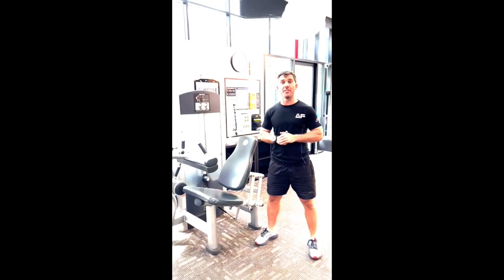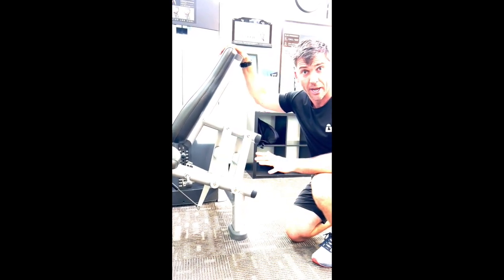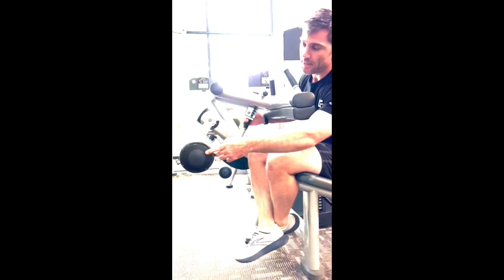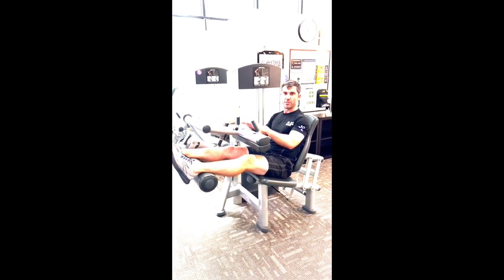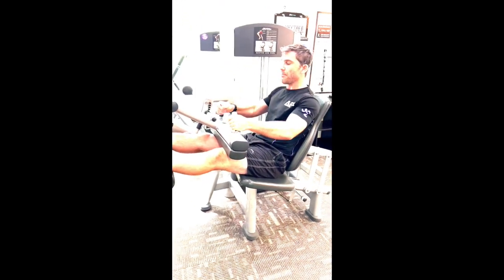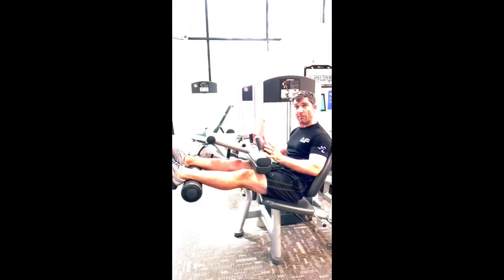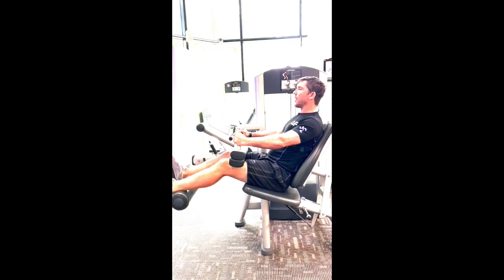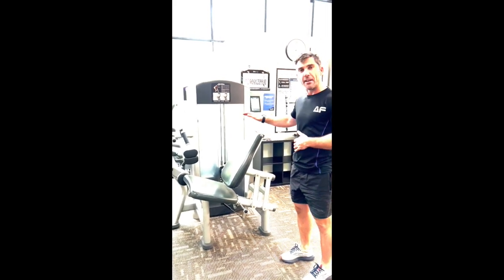Gym Machine Tutorial - Seated Leg Curl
This video is a tutorial on how to correctly use a Seated Leg Curl Machine